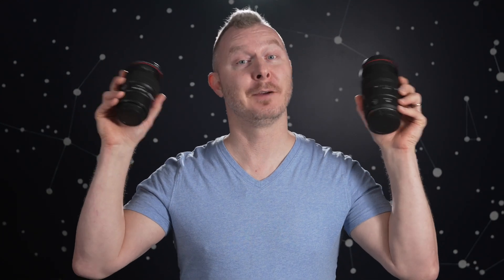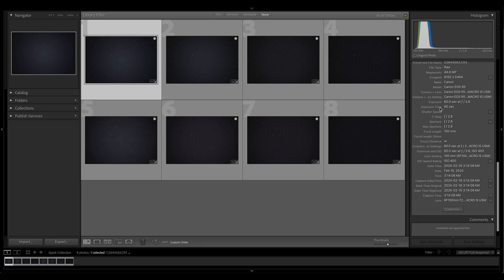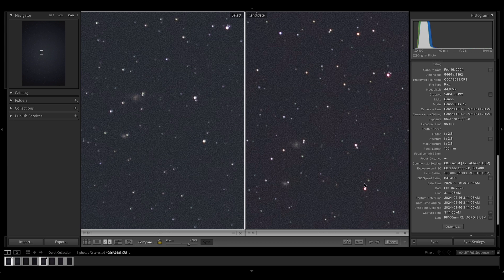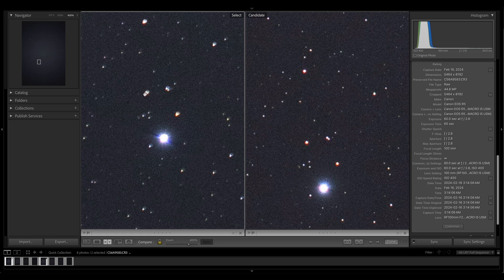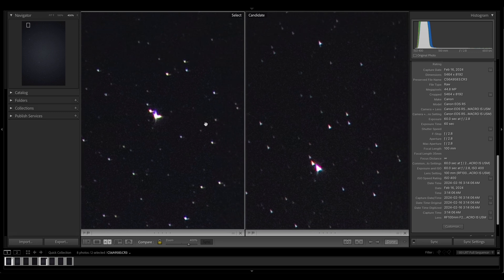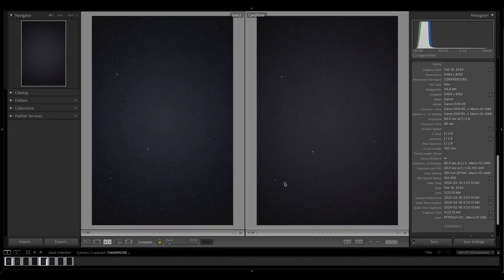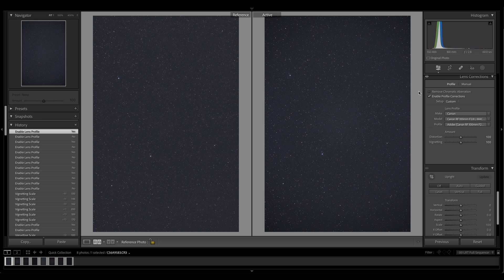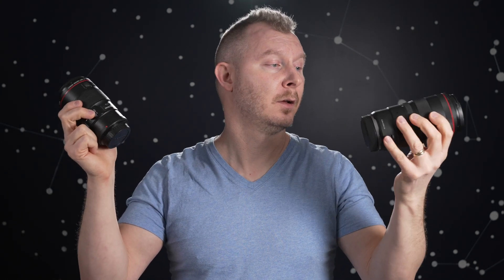EF vs RF: top Canon MACRO lens for Astrophotography? - Canon 100mm F2.8 L IS USM Review & Comparison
Hoooooooo boooooy, didn't see that one coming. Well, I did, because I published individual reviews for both these lenses. But now I'm doing the work of directly comparing them for you! You're welcome!
Tracked samples were tracked using the Fornax Mounts LighTrack II. (Fervent Astronomy is Fornax's North American Distributor):
(please respect my copyright and do not distribute these samples or otherwise use them for any purposes other than personal assessment of this lens' characteristics, thanks!)
Into astrophotography and looking for some gear? Check us out:
Clear skies!